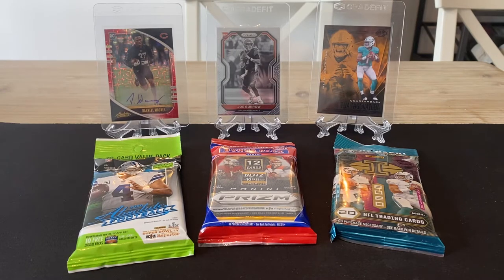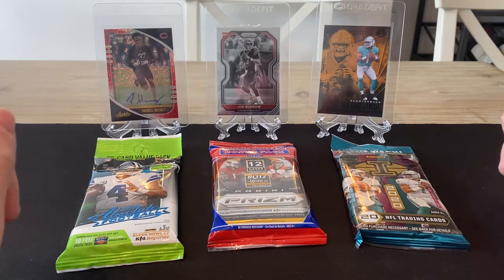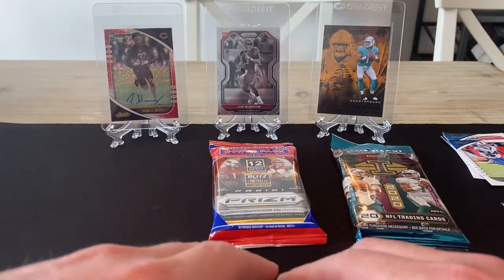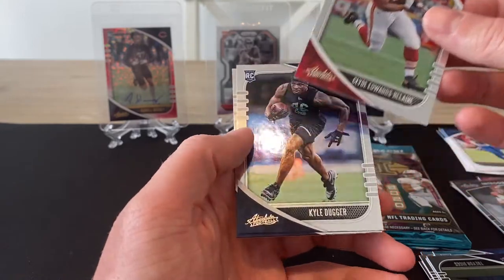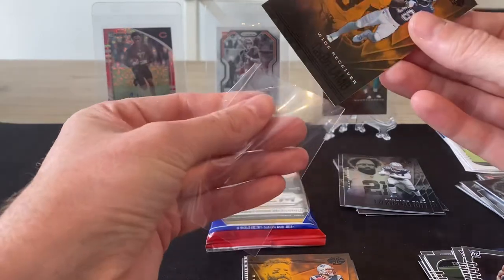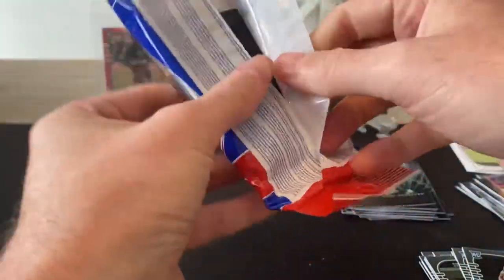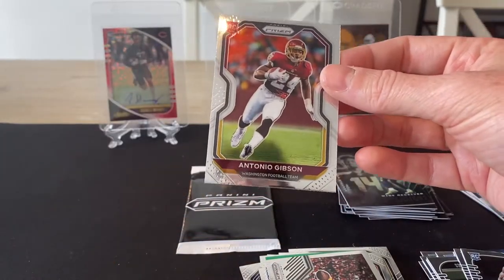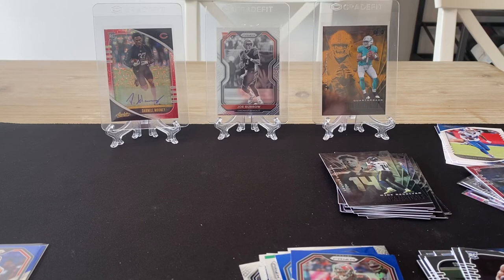Panini Football Prizm Absolute and Illusions opening - number card pulled!!!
Today we’re opening a Prizm cello and value packs for Absolute and Illusions Football.